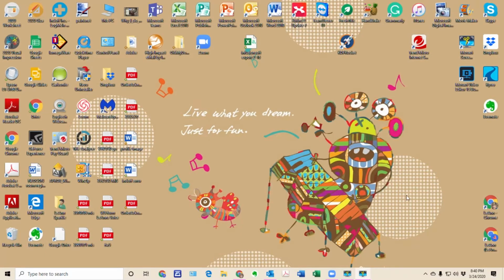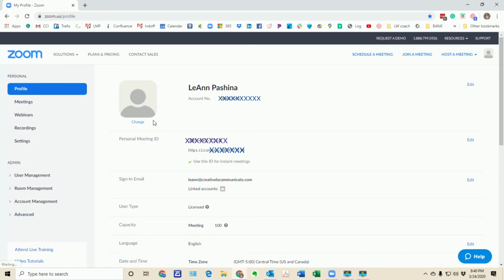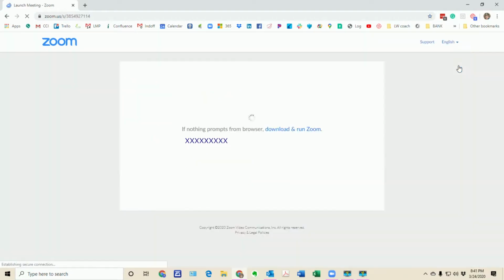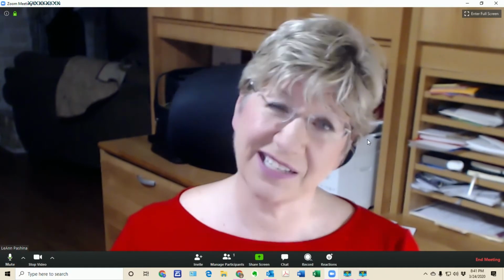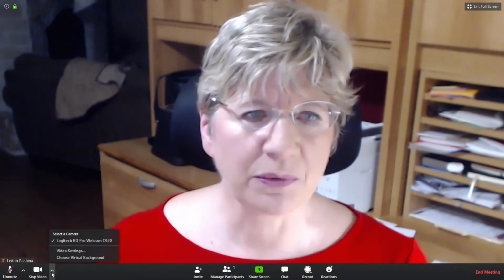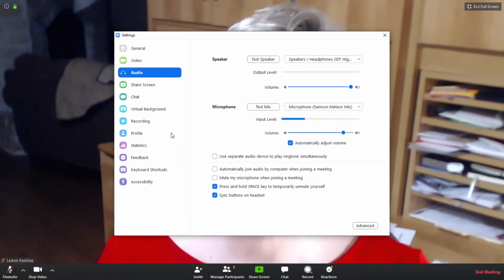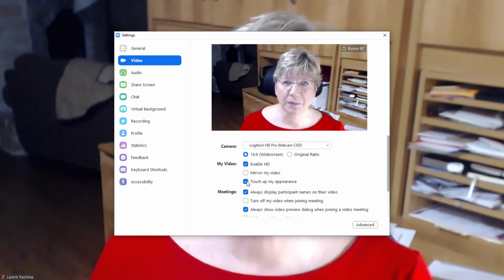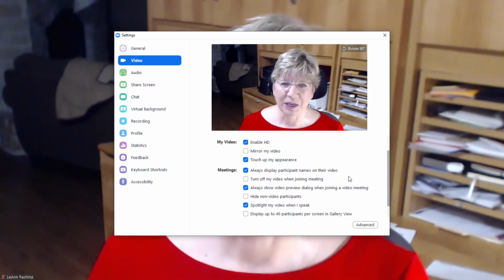zoom basics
Walkthrough how to set up your zoom before your next meeting.  How to include a photo, how to use the microphone and video feature.